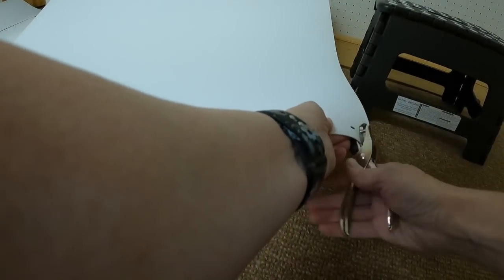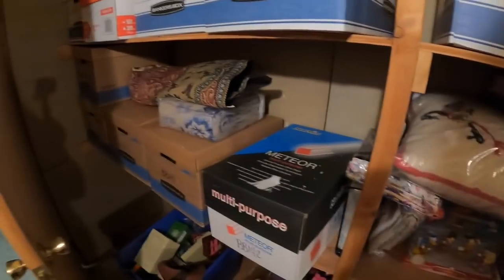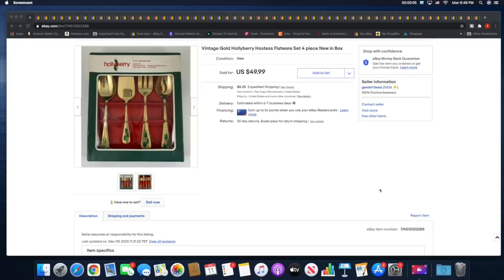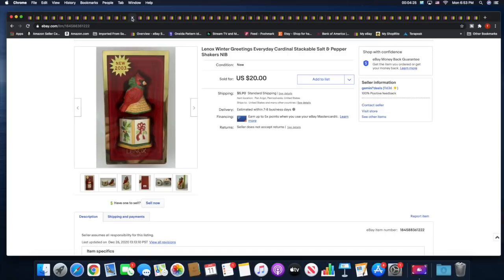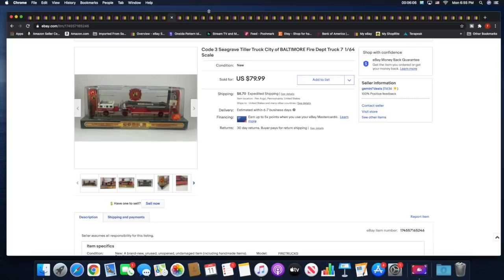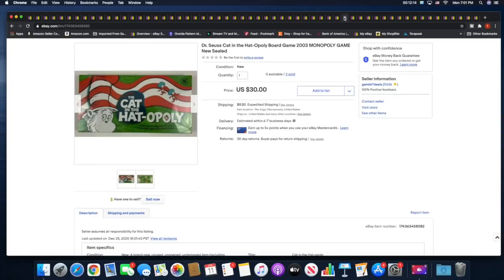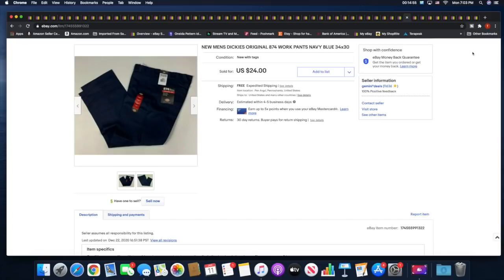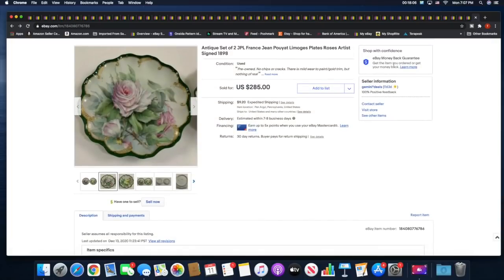Warehouse Progress And What Sold On eBay While On Vacation Mode | Full-Time Reselling